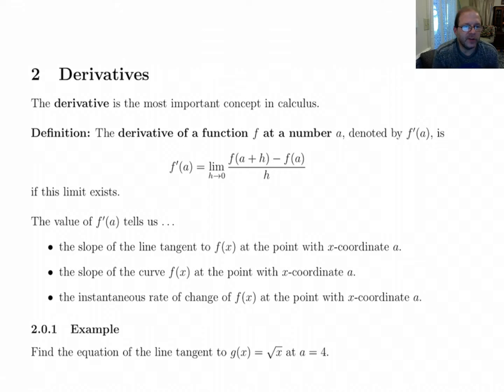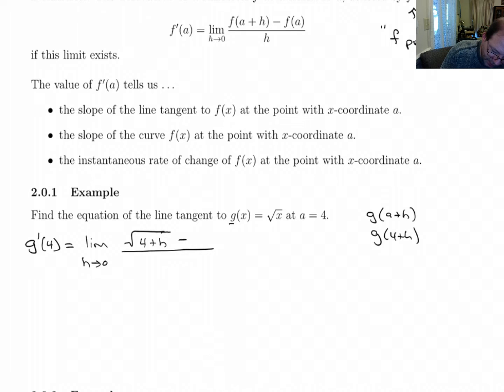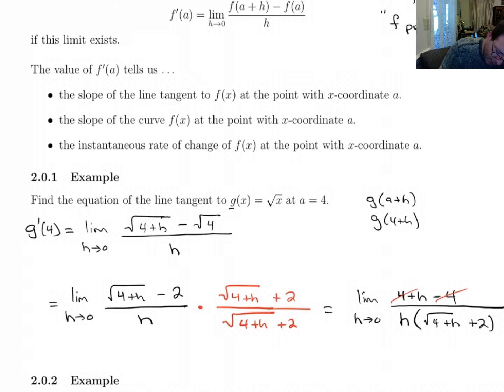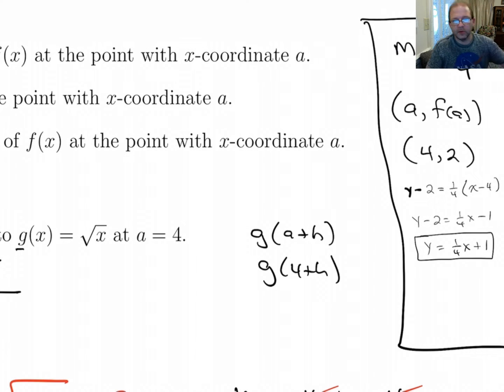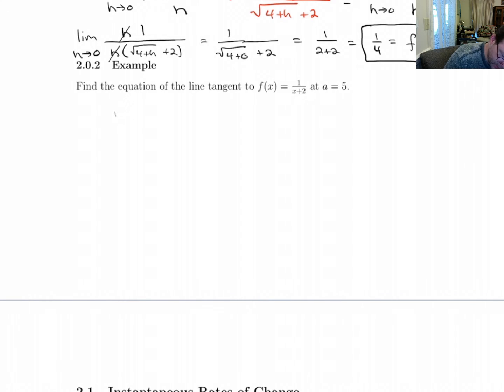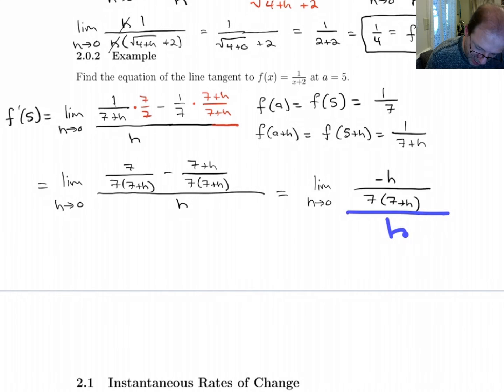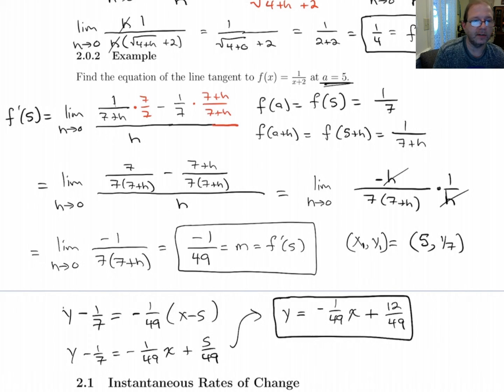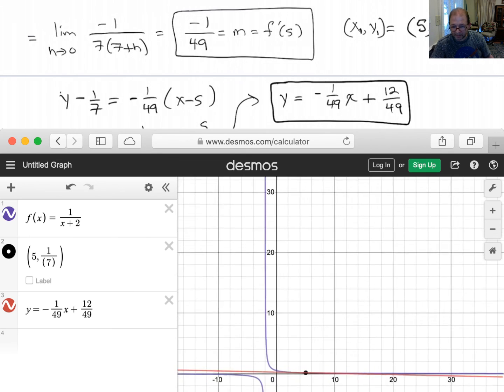c2.7.2 Definition of Derivative